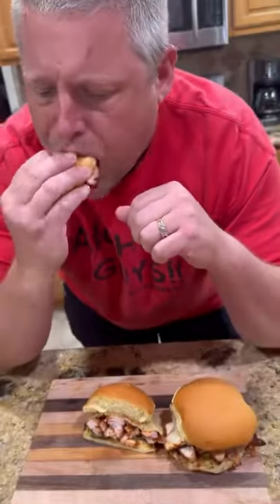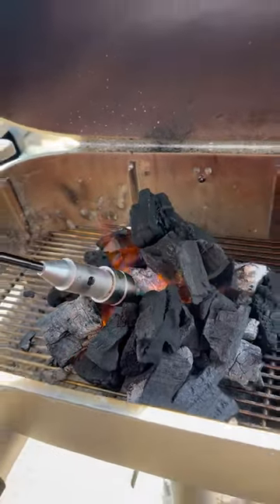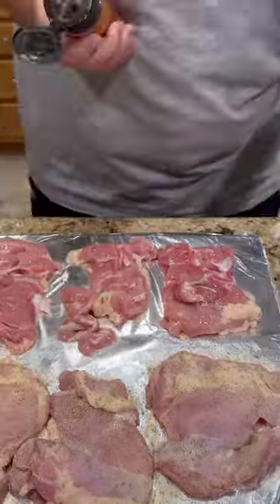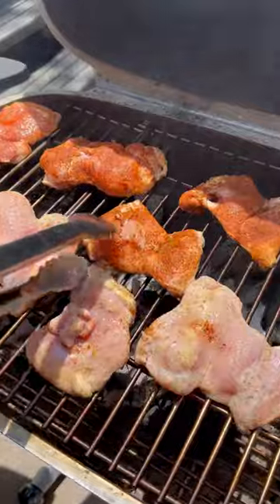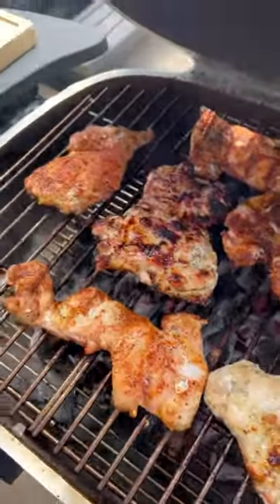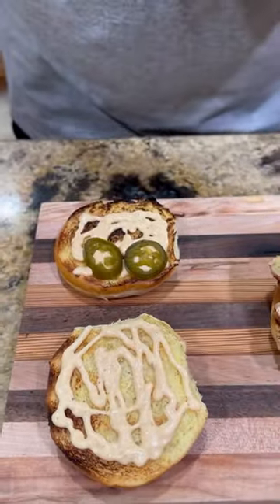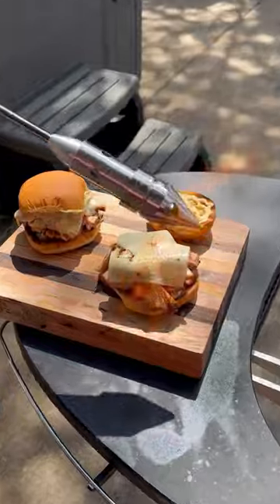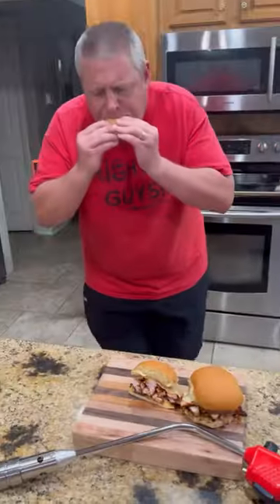Chicken Thigh Sandwich using my Rocket Fire Torch!